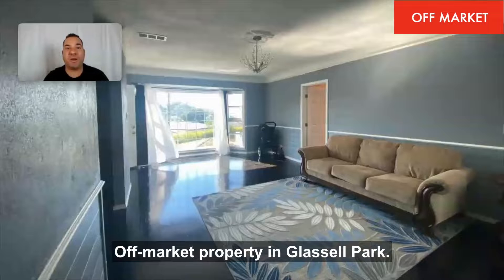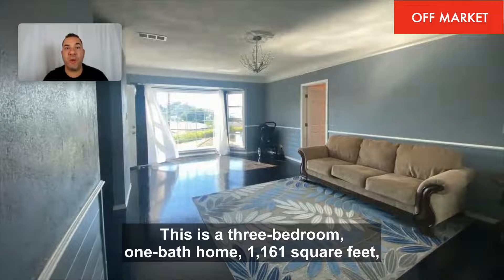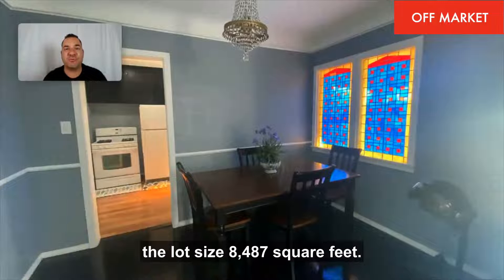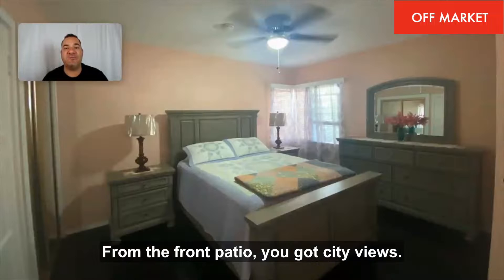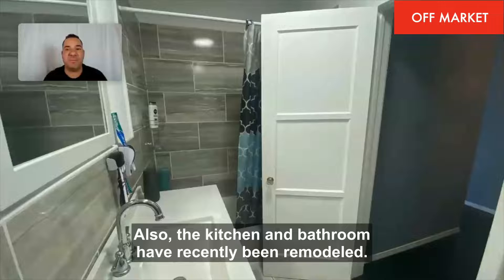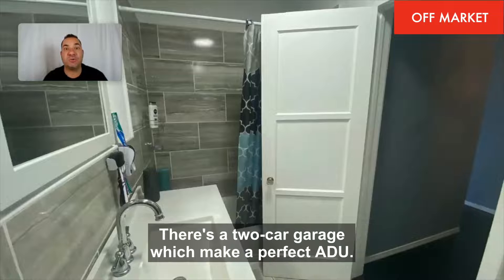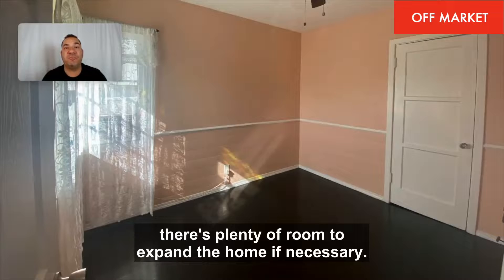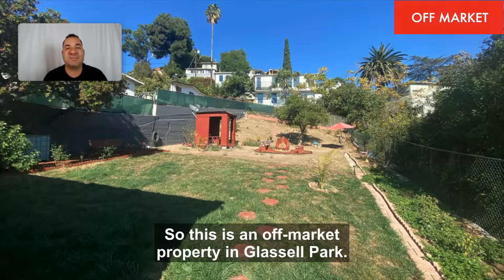Take a look at my newest off-market property in Glassell Park! Available now!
For the general location, in Google maps, put in "Eagle Rock Blvd. and Avenue 33."

3 bed/1 bath, 1,161 sq. ft. of living space, and 8,487 sq. ft. for the lot.

The home features an updated kitchen and bathroom, along with new windows, central air/heat, and has been newly painted inside and out.

The oversized backyard allows room for the home to be expanded.